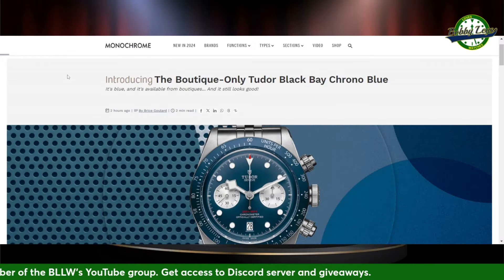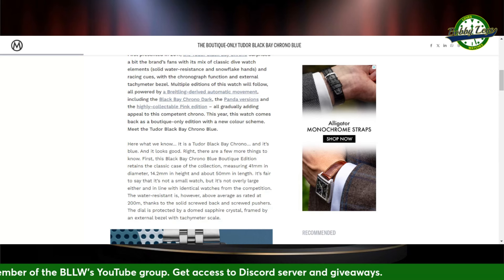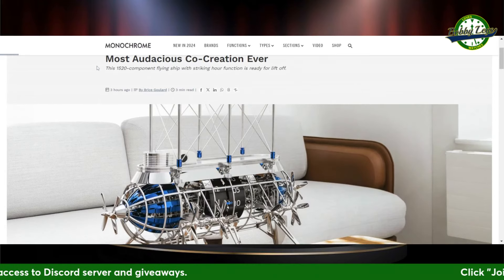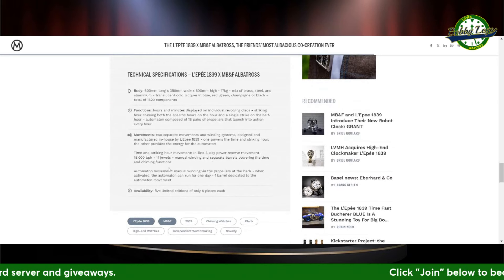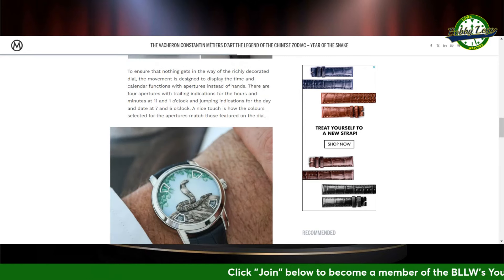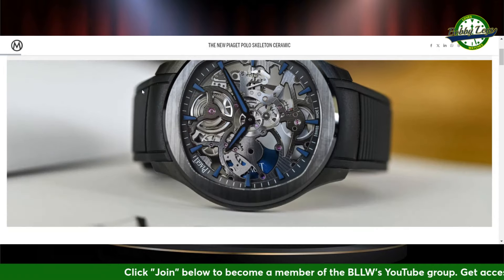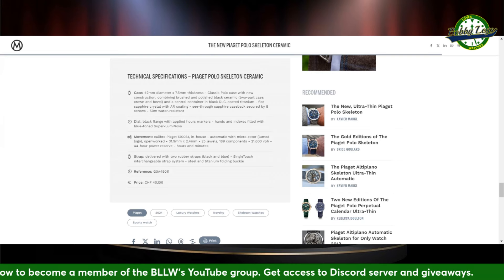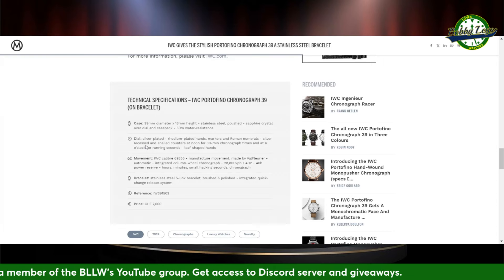NEW TUDOR and GRAND SEIKO release announcements - MB&F, IWC, Piaget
Click "Join" to become a member of the Bobby Legs Loves Watches YouTube community. Get access to a discord server and connect with other watch enthusiasts. Also get more opportunities to win free stuff!